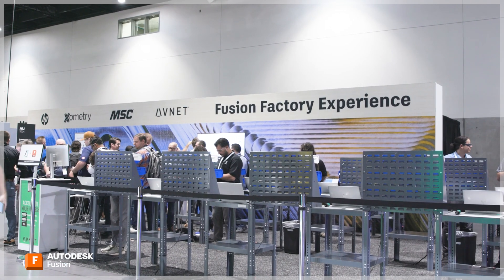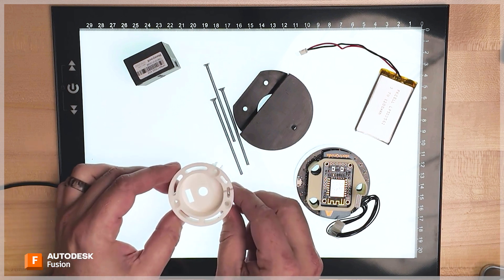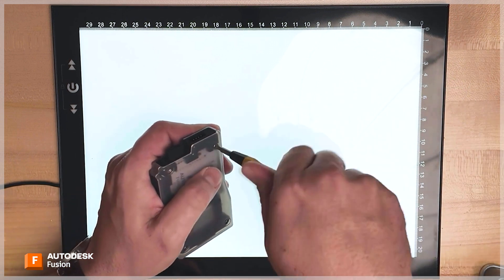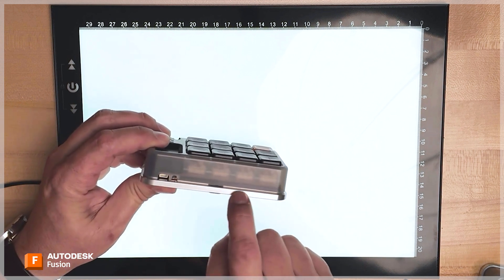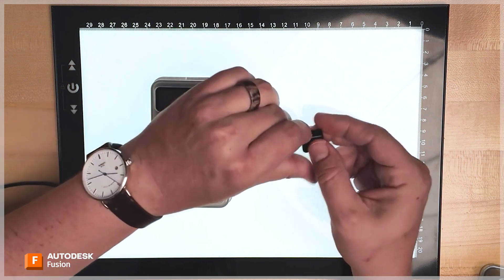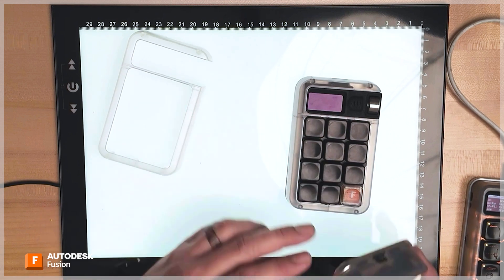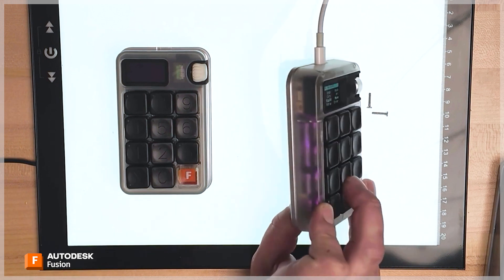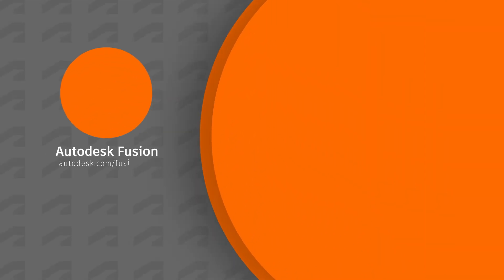Can You Build Awesome Products With Injection Molding? | Shop Talk Factory Floor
In this week's episode of Shop Talk Factory Floor, Jonathan discusses injection molding in consumer products, highlighting the complexities and benefits. He examines three products: an air quality sensor, an electronic conference badge from a few AUs ago, and our electronic keypad. The air quality sensor uses two injection-molded parts, with draft angles and ejection pins. The badge features a full injection-molded enclosure for lightness, with bosses and thread-forming screws. The keypad employs a two-shot injection molding process for custom key caps. Jonathan emphasizes the value of the Autodesk Fusion Design Extension for efficiency and also talks about the use of injection molding for consumer products--an efficient and cost-effective manufacturing method!